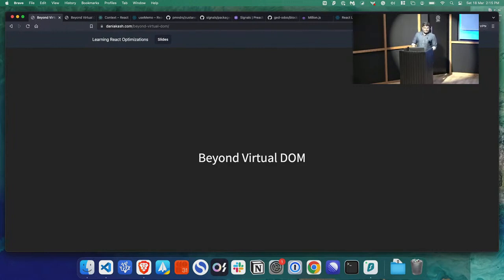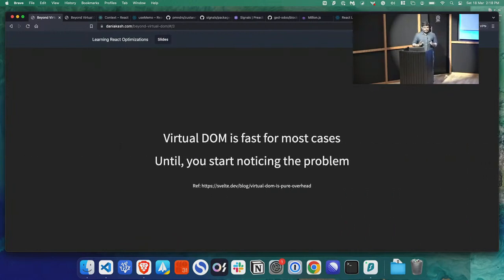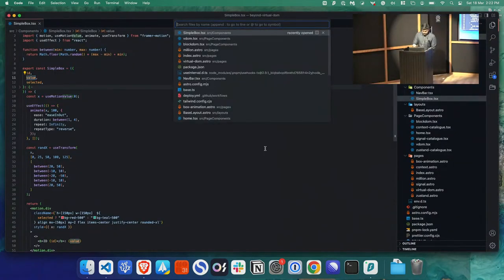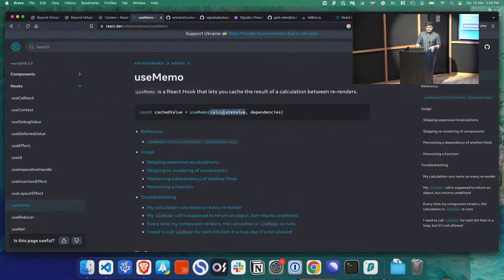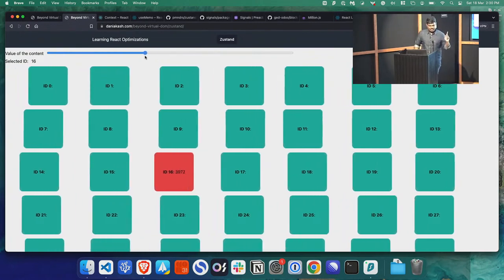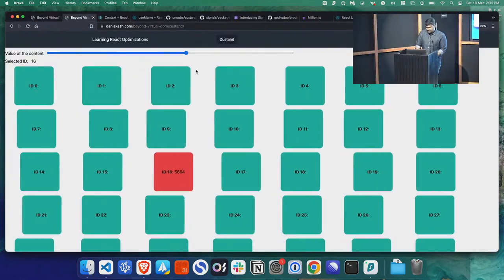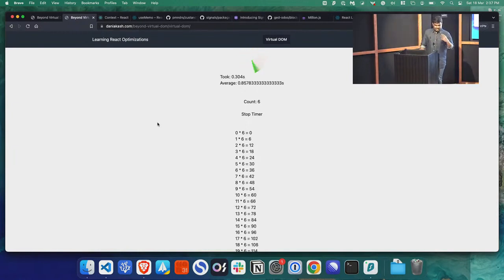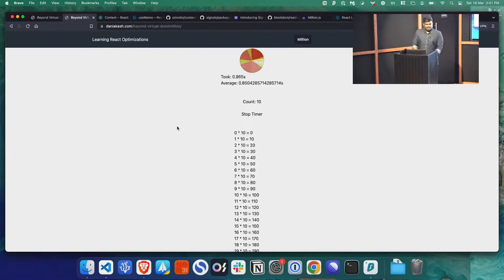Beyond Virtual DOM - Speeding up large React Apps by Dani Akash